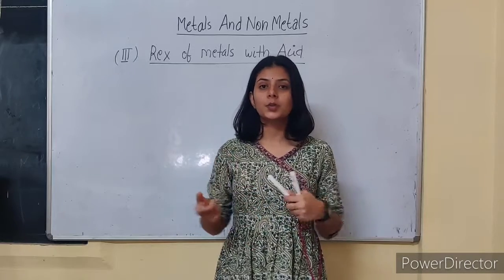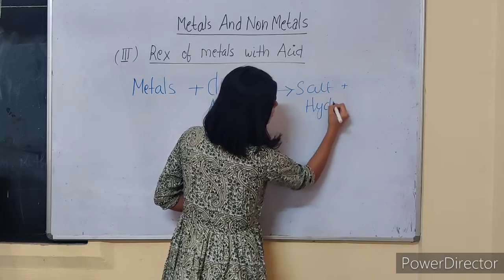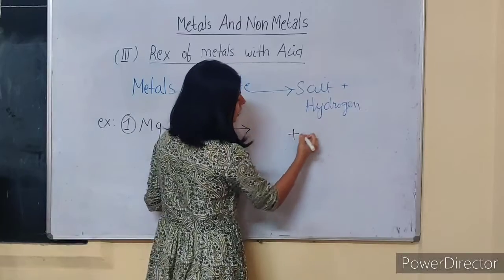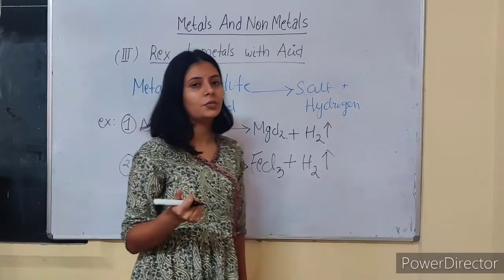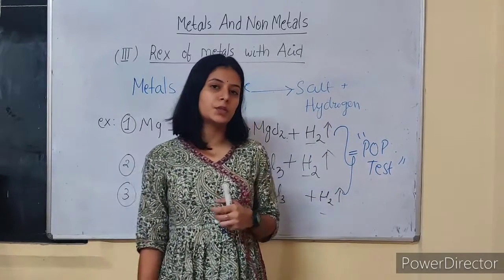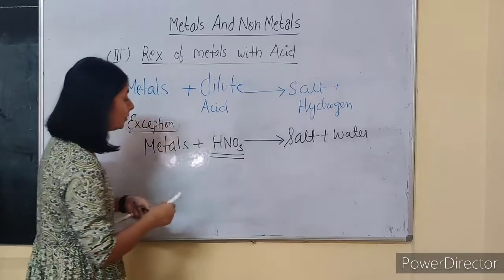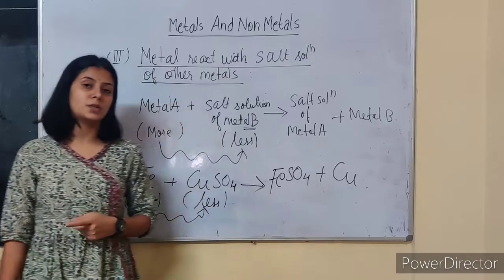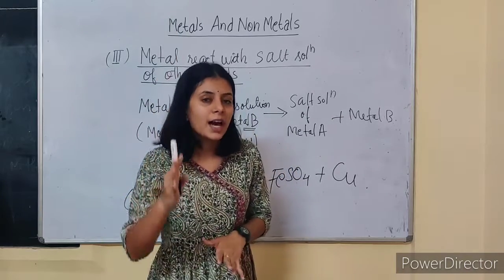Chemical properties -03 I metals and non metals I class 10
MARKERS:
00:00- Intro
00:27- reaction of metals with acid
06:54- reaction of metals with the salt solution of other metals
11:27- reactivity series

Hi there,
I'm Ankita singh and a science educator. I am seeking experience in online teaching, mainly at the high school level.
As a young person myself, I believe I have what it takes to get through to kids and make them appreciate the sciences.
Keep watching and sharing.
Thanks!